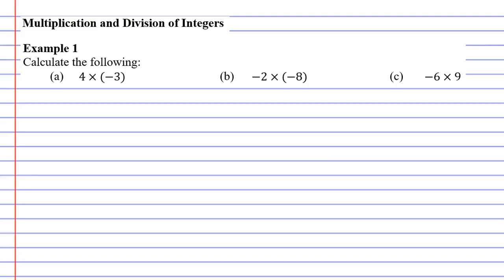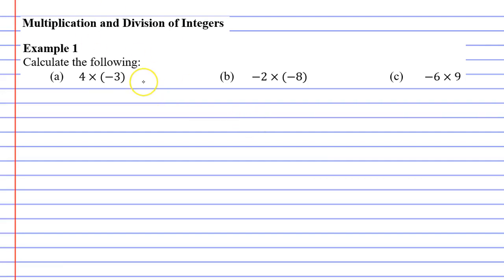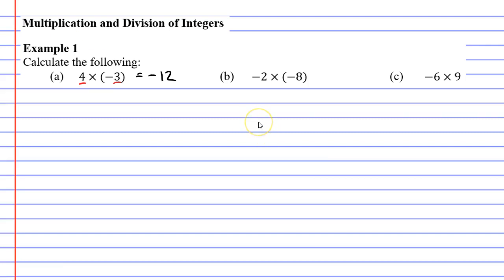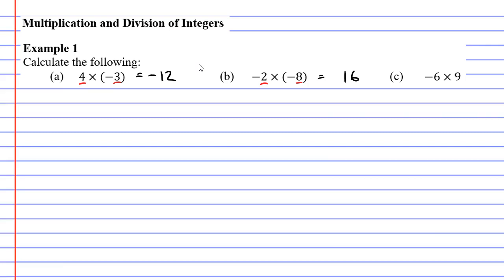2D Multiplication and Division of Integers (2 of 3)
Explains how to multiply with negative numbers (integers).